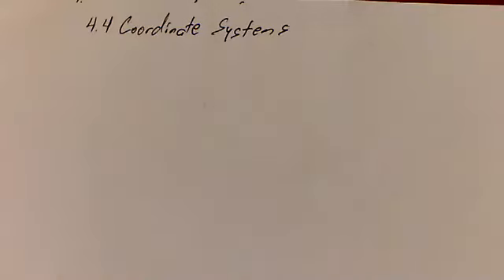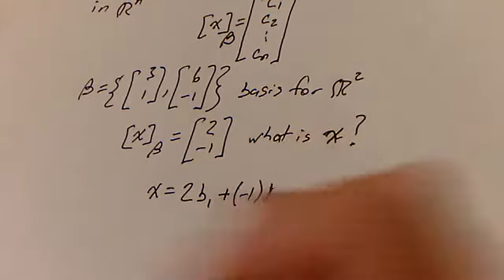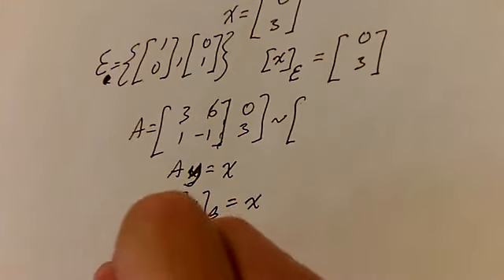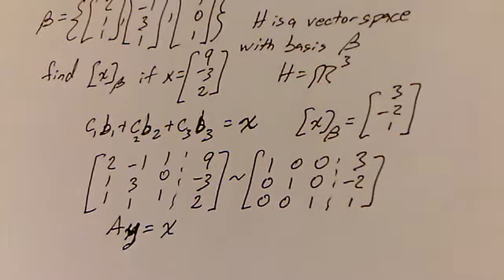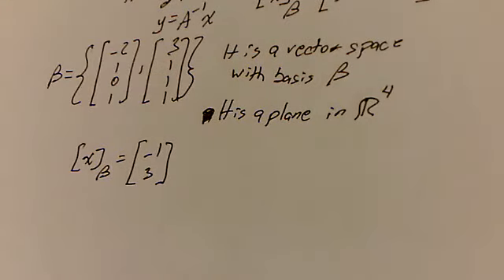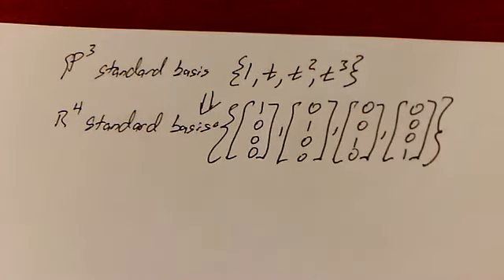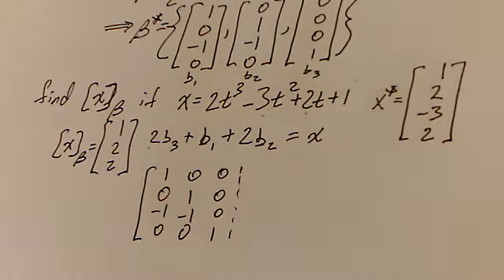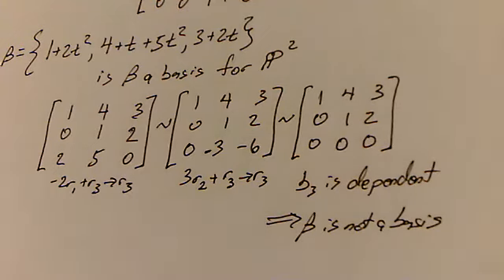Linear Algebra MATH 2318-01W Section 4.4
Linear Algebra
Section 4.4 Coordinate Systems